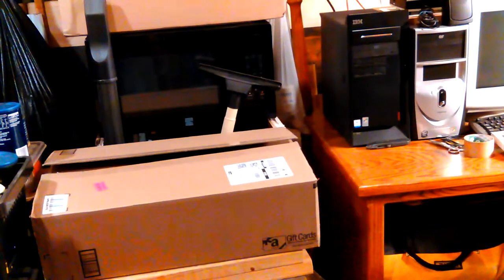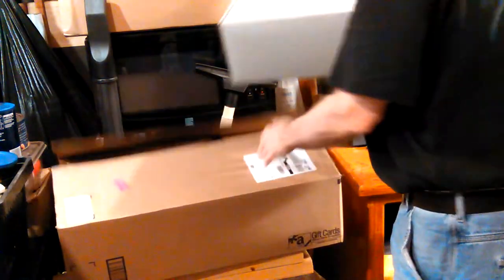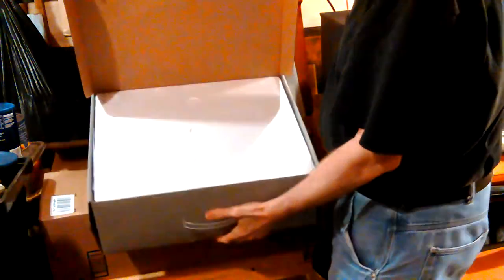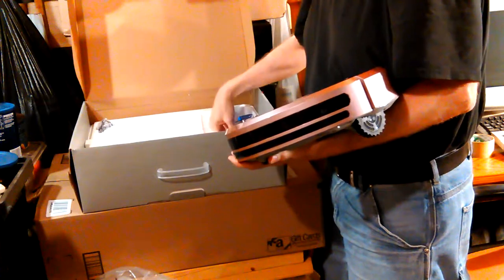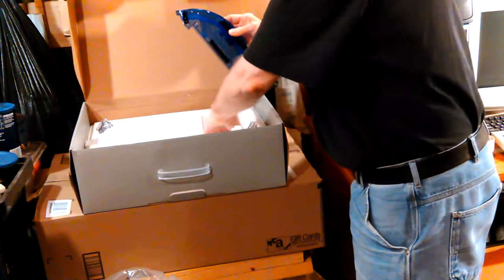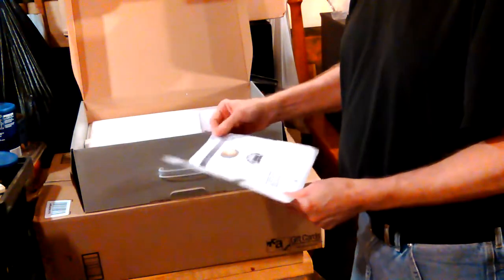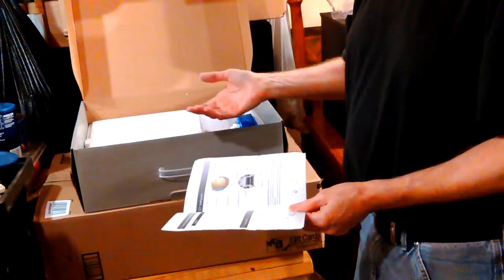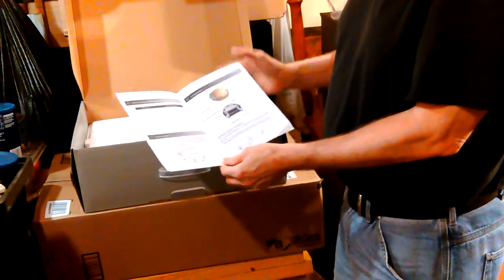Unboxing Robot Vacuum Cleaner Fengrui FR E70, Mop Water Tank, Remote Control, Carpets & Hard Floors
Unboxing Christmas 2018, Present I got for my Mom, Robot Vacuum Cleaner Fengrui FR E70,  with Water Tank Mop, Remote Control, For Pet Hair Carpets Hard Floor Surfaces, 12.7x13x3.34 Inches Pink.

VID_20181210_171102.mp4 Videos by Don Bishop, on Computers, Software, Fedora, Debian, Linux, Android, Windows, Electronics and Embedded OS, Operating Systems. Also, Wood Working, Mechanics and Videos with our Music and other random Videos that I make…

Thanks,

Don